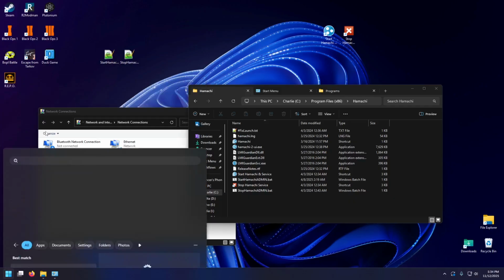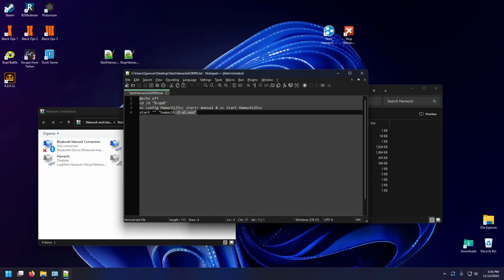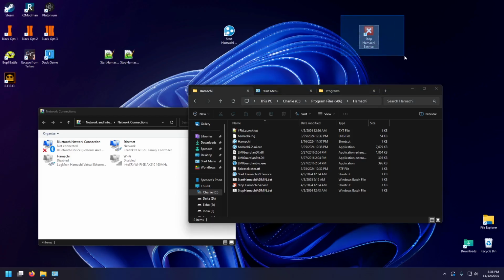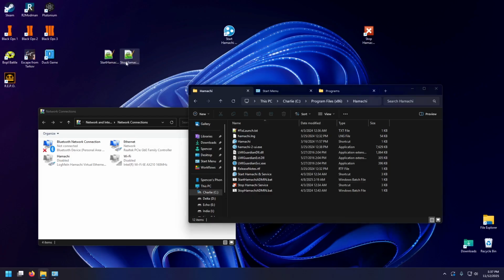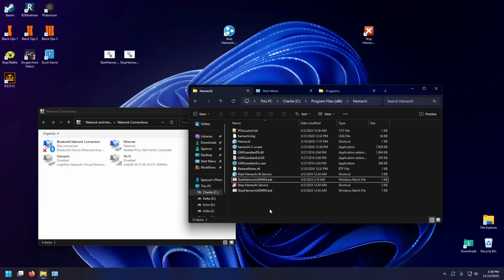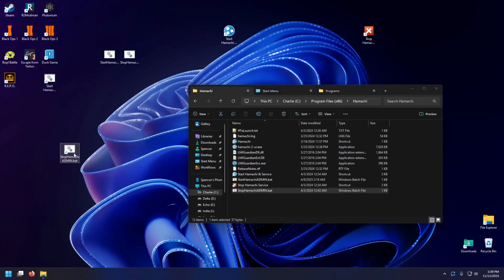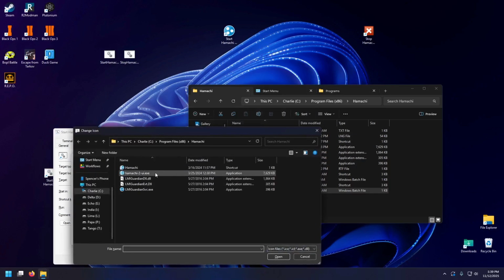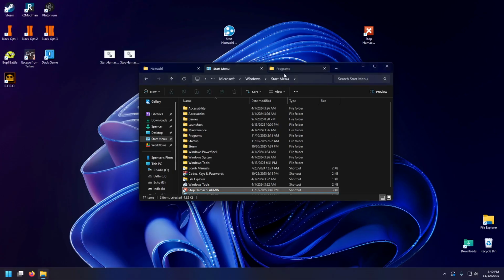How to Fix Hamachi Causing Unrelated Network Errors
Start Command:

@echo off
cd /d "%~dp0"
sc config Hamachi2Svc start= manual & sc start Hamachi2Svc
start "" "hamachi-2-ui.exe"

Stop Command:

sc stop Hamachi2Svc & sc config Hamachi2Svc start= manual

Start Menu Folders:

All users: C:\ProgramData\Microsoft\Windows\Start Menu

Your user only: %appdata%\Microsoft\Windows\Start Menu\Programs
AKA C:\Users\[YOUR USER]\AppData\Roaming\Microsoft\Windows\Start Menu\Programs

This video is made to help fix miscellaneous network related issues caused by Hamachi by disabling it when it is not being used, instead only enabling it when needed. I hope this is the video you were looking for and that I helped you!